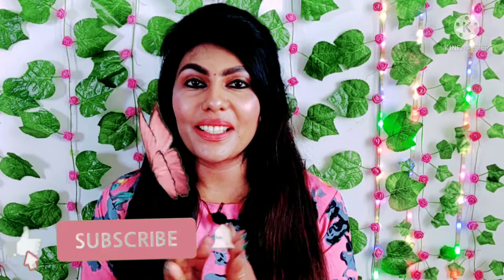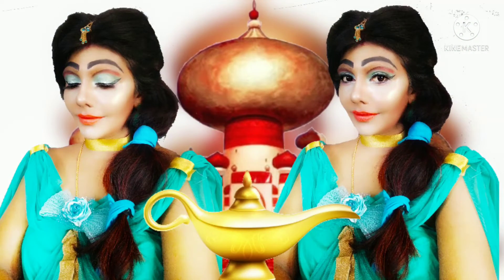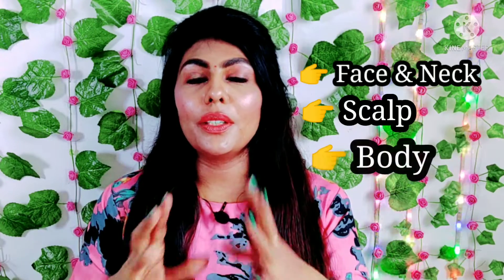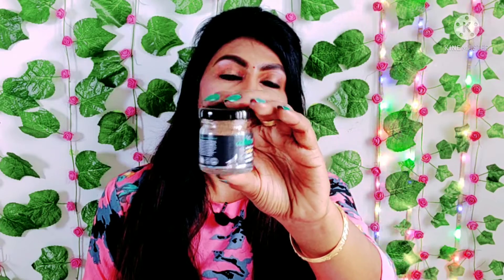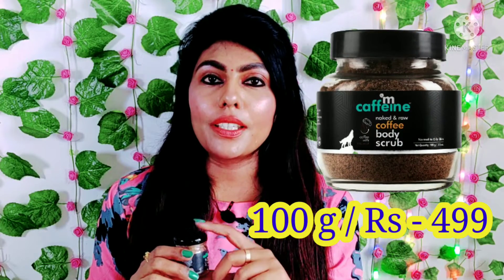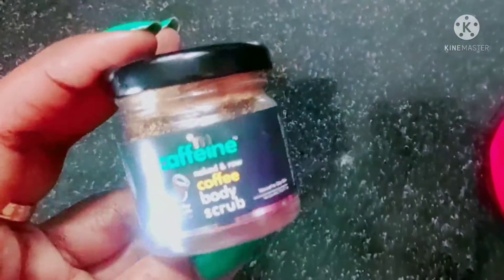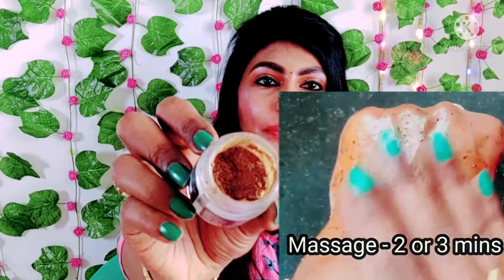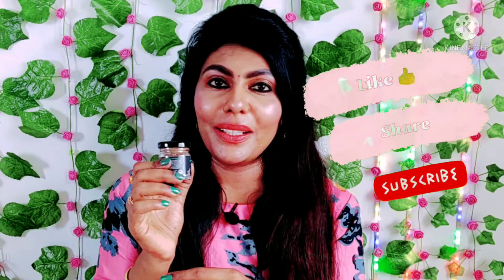mCaffeine Coffee Body Scrub /Tan Removal Body Scrub / MENORAH SG